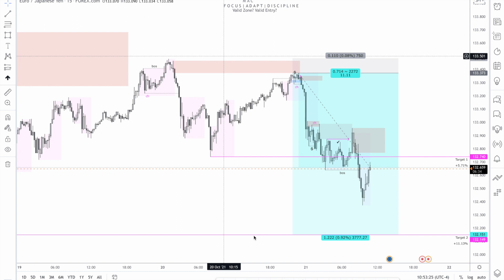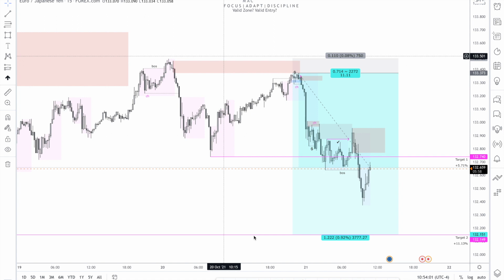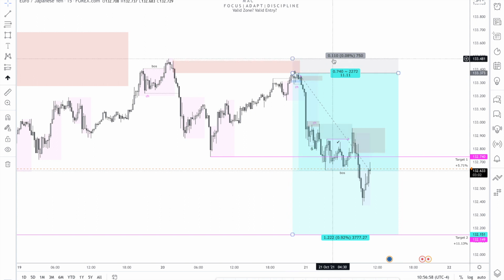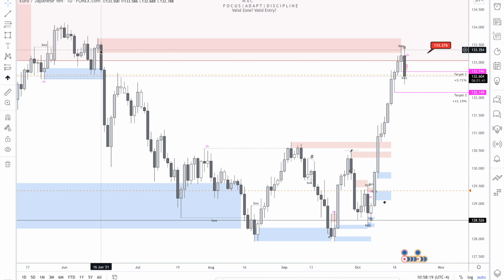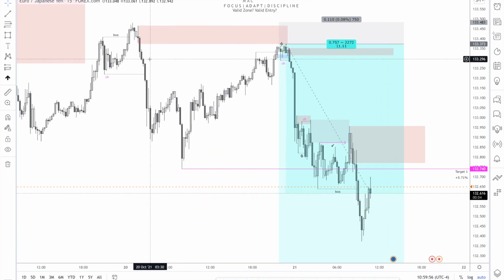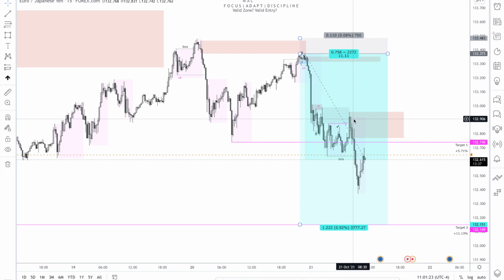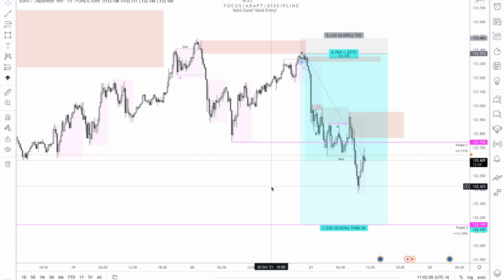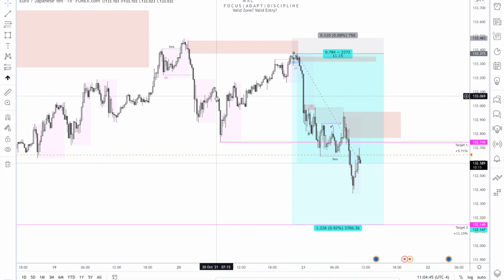My ORDER BLOCK Strategy | EURJPY Breakdown I GIVEAWAY end of Video!!